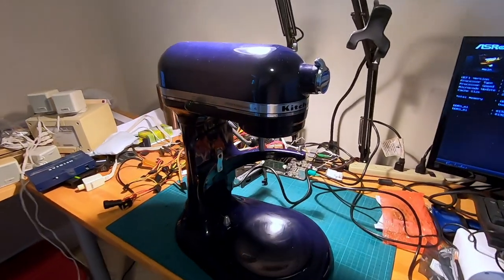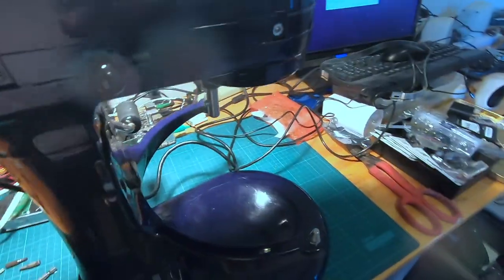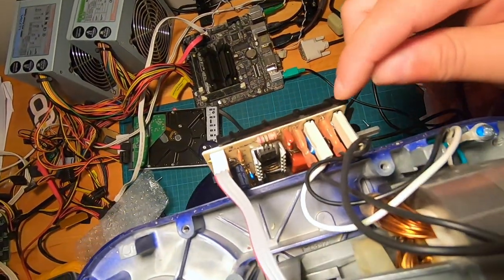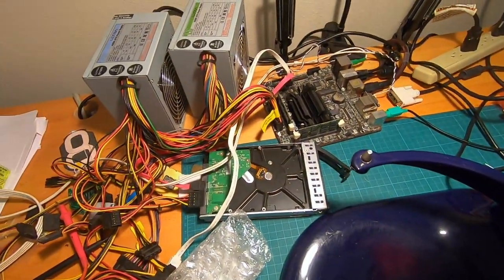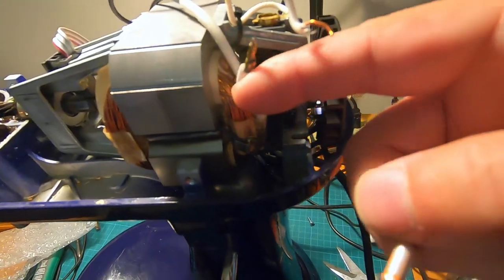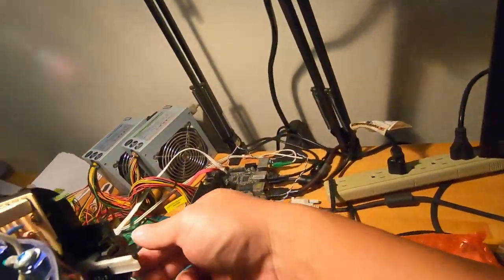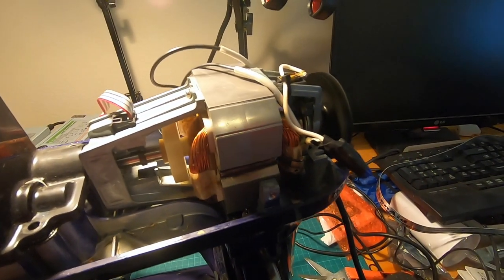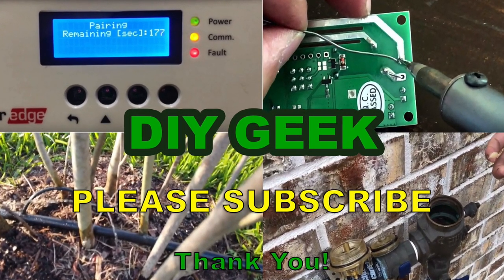KITCHENAID MIXER STOPPED WORKING [FIXED] - Thermal Fuse Broken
How to fix KitchenAid mixer that stopped working. We have not used our kitchenaid professional 6 mixer for a long time and suddenly it stopped working.  It does not spin at all.

I opened it and tested the electrical flow. The electricity stopped at the Thermal Fuse.  Basically the thermal fuse broke somehow.

I short circuited the 2 cables to bypass the fuse temporarily so that my Wife can user the mixer for 1 day then I ordered this thermal fuse:

You will need a soldering iron to fix it, if you don't have a soldering iron yet PLEASE consider using my link to buy from Amazon (helps with my channel):

I put everything back and it is working great now.